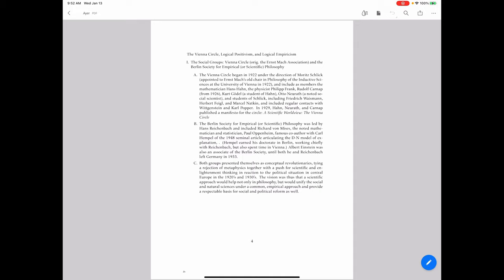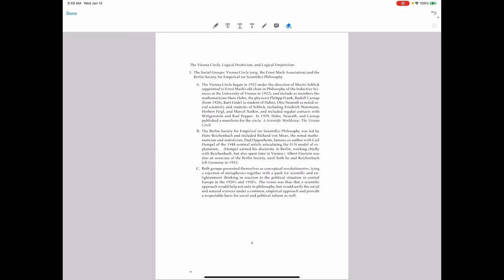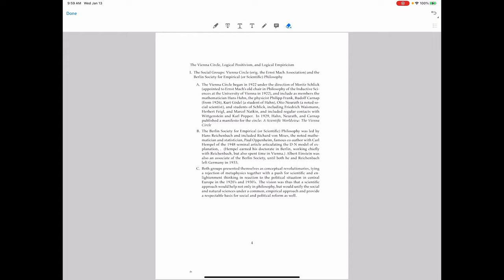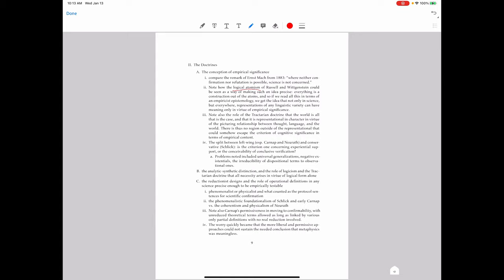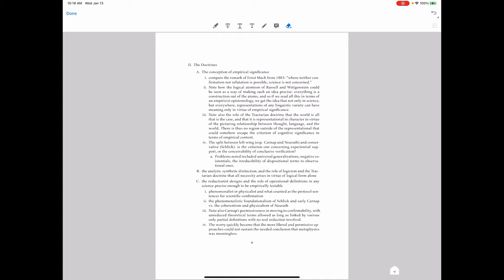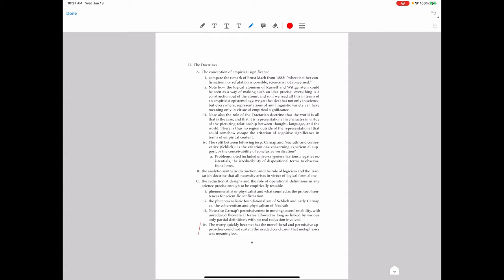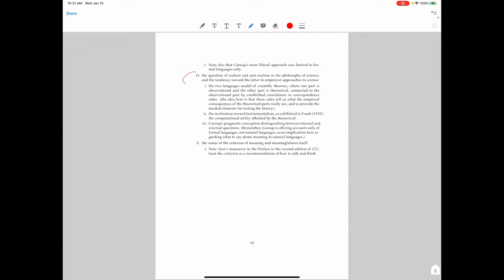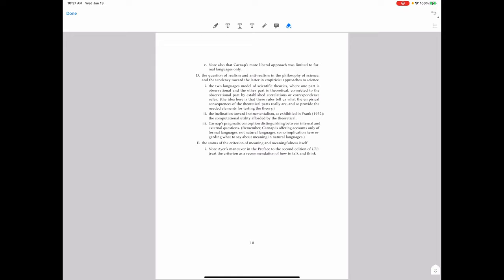Lecture 14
The Vienna Circle and the origins of Logical Empiricism